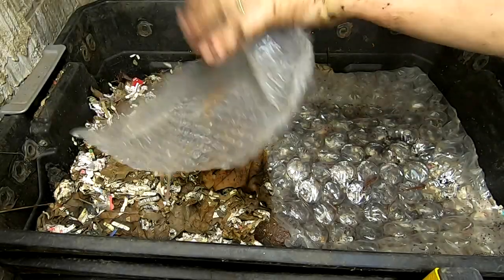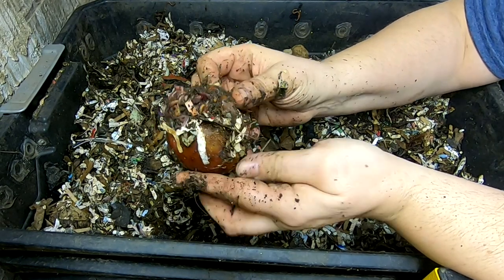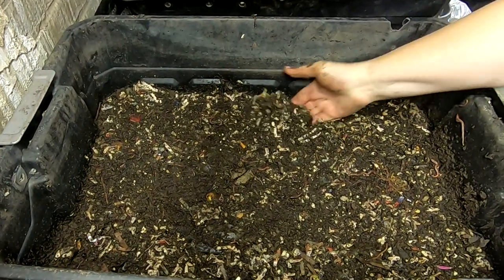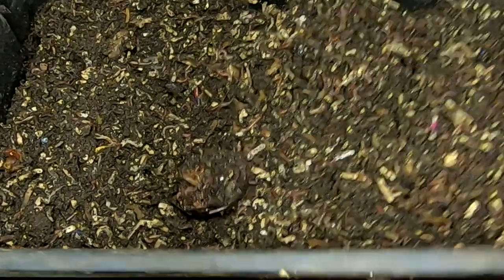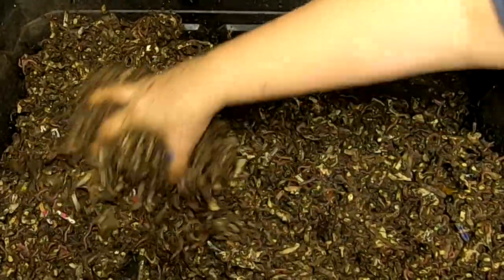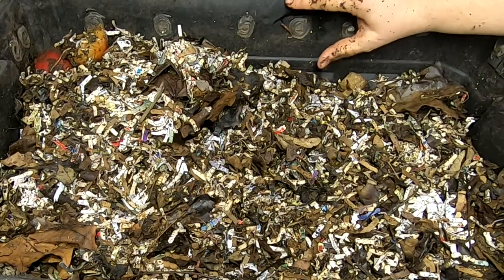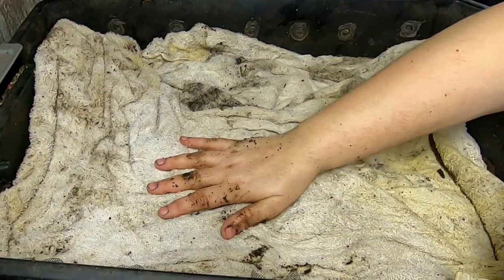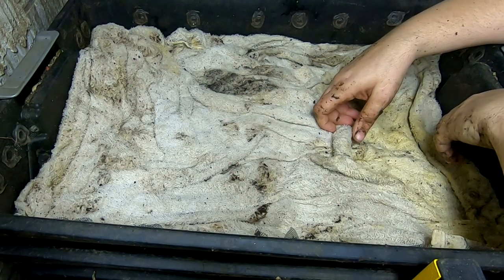DIY STACKED BIN UPDATE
Checking in on how the DIY bin is doing after a few weeks.

Neem Cake for Organic Gardening (5 lb)
Espoma Green Sand